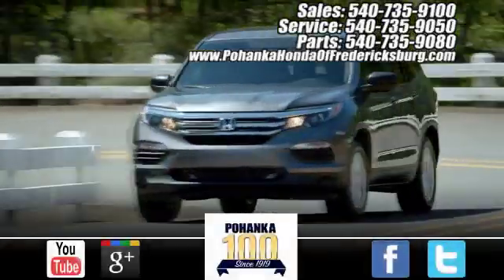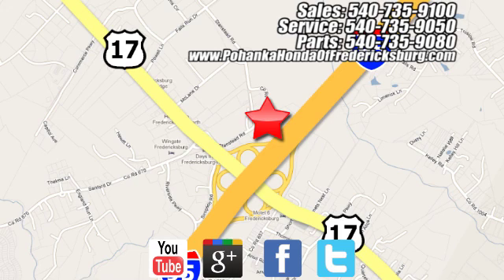New 2019 Honda HR-V Fredericksburg VA Richmond, VA FKM715266 - SOLD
Year: 2019
Make: Honda
Model: HR-V
Trim: EX
Engine: 1.8L I4 SOHC 16V i-VTEC
Transmission: CVT
Color: Blue
Interior: black
Stock #: FKM715266
VIN: 3CZRU5H52KM715266
Aegean Blue Metallic 2019 Honda HR-V EX FWD CVT 1.8L I4 SOHC 16V i-VTECbrbr28/34 City/Highway MPGbrbrbrAll prices exclude taxes, title, license, and dealer processing fee of $799.00. Published price subject to change without notice to correct errors or omissions or in the event of inventory fluctuations. All features not on all vehicles. Vehicles shown are for illustration purposes only. MPG is based on 2017 EPA mileage ratings. Use for comparison purposes only. Your mileage will vary depending on driving conditions, how you drive and maintain your vehicle, battery-pack (hybrid only) and other factors.

Address:
60 South Gateway Drive